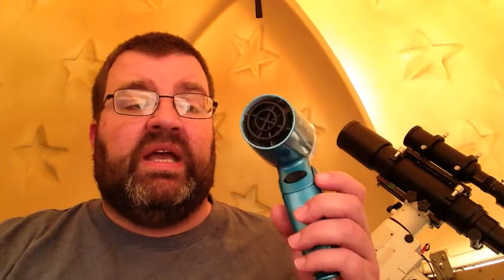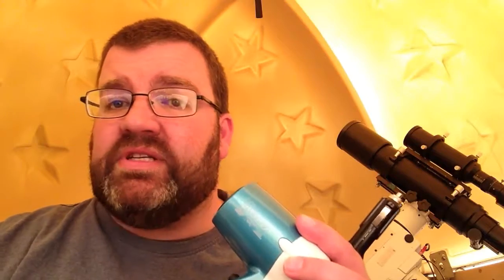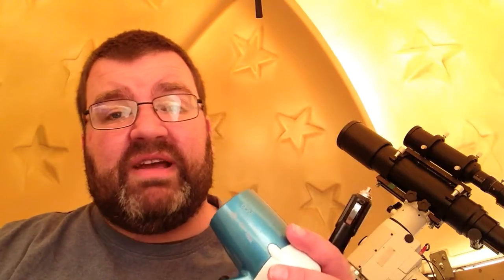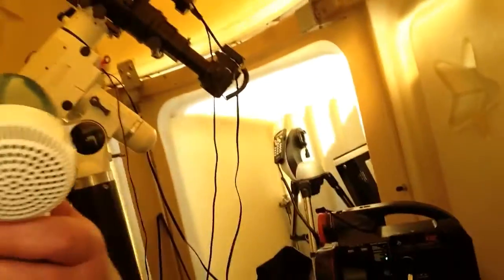Dew Controller (ok - it's a hairdryer....)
Useless for drying hair, but great for getting rid of dew on your optics!!